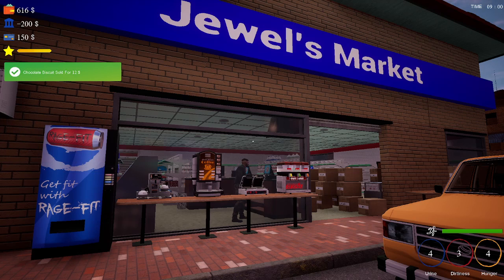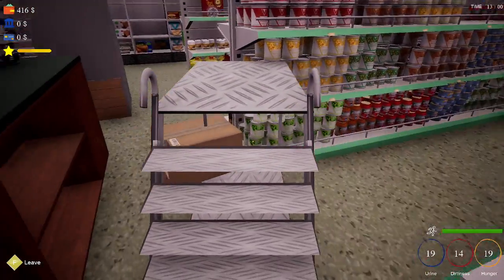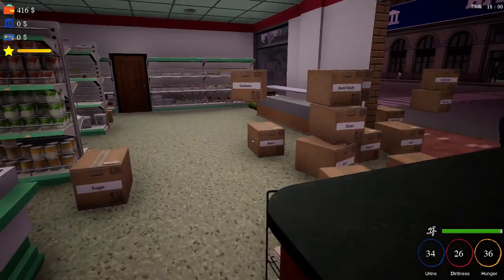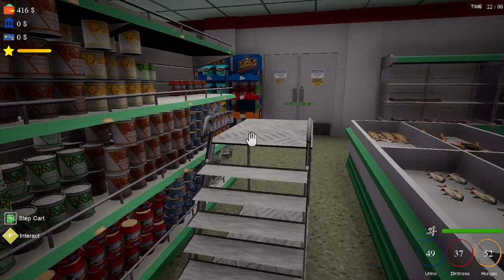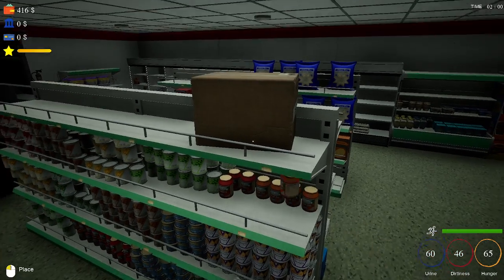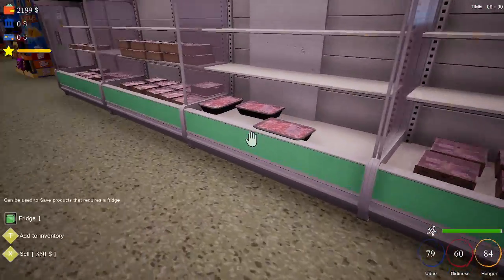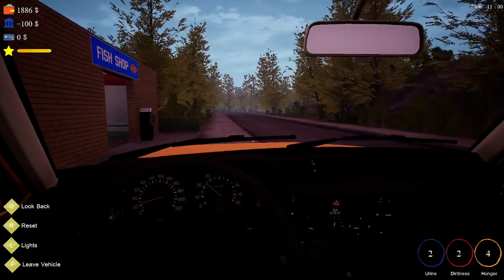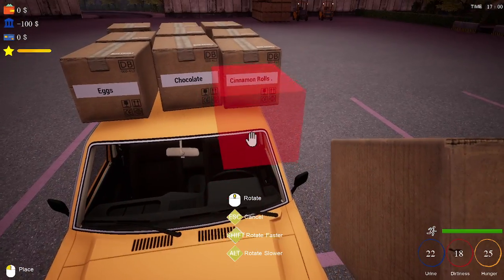Trader Life Simulator | Stocking Store Shelves With Lots Of Groceries | Season 1 Episode 98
On this episode, I stock my store shelves full of Groceries.